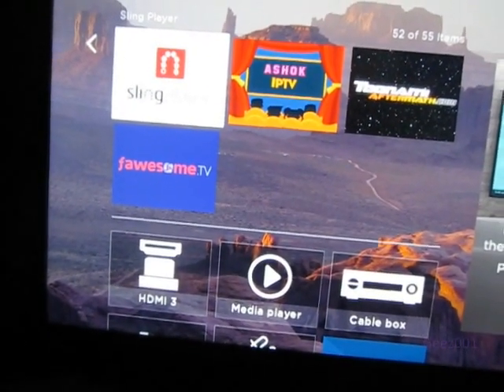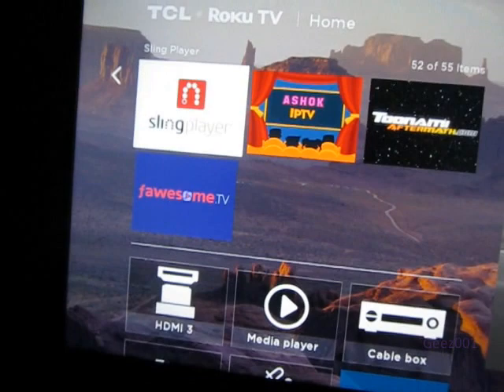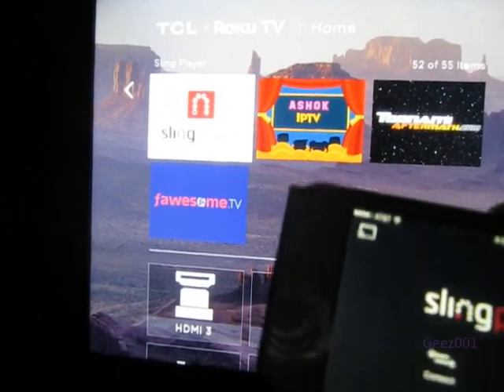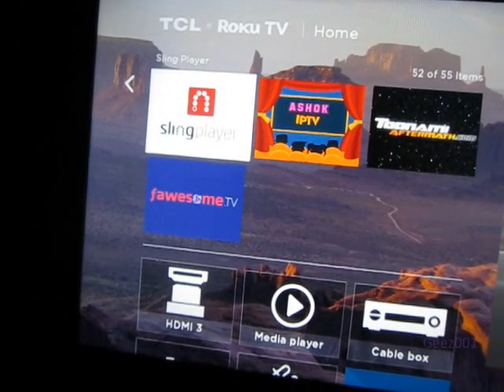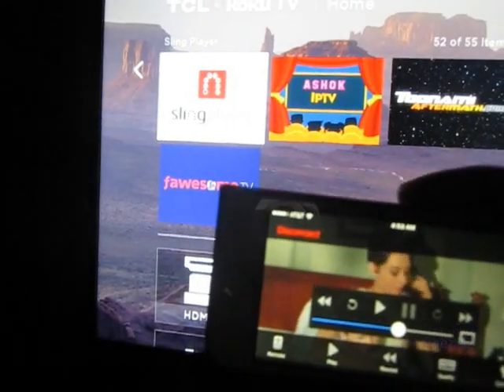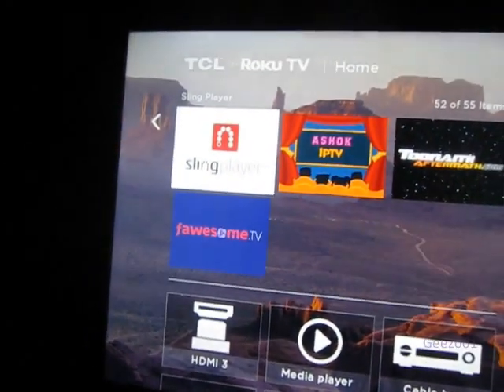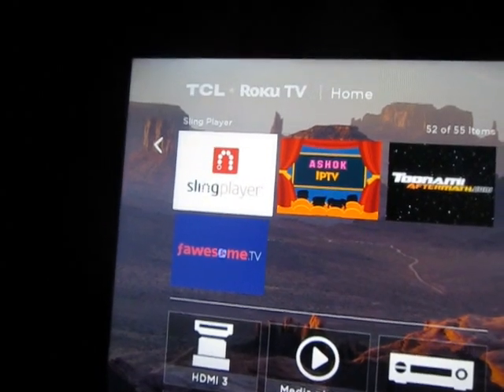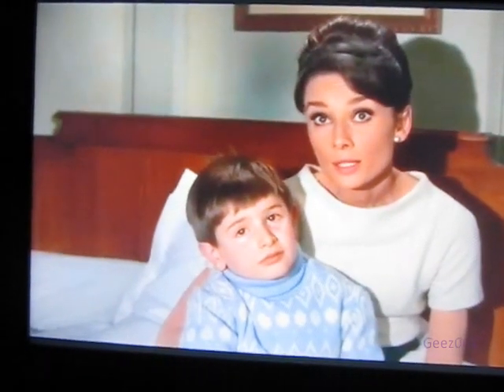↶╠BOX╣➬Techy Solution!! Kodi on Roku Channel? Yes!! 2 Ways w/⇩Links⇩ Cast Locally or Away From Home!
How to watch Kodi on roku? Check out how I stream Kodi on Roku. Get Kodi on ANY Roku/AppleTV/Chromecast/FireTV/IPhone /Android Tablet that works checkout my setup.  Today I show how you can watch Kodi on a Roku Channel.

You can visit a friend with ANY Roku/Apple TV/Chromecast and Cast your Kodi onto their streaming device and operate your Kodi on their TV with your Kodi Remote Control App.

**This streamed PC Demo can be picked up by 1 or or more Rokus simultaneously or from any IPhone/Android/Tablet/Roku/Chromecast/FireTV/ATV on your home wifi because your PC is now being streamed to your home wifi vs a single TV and any and all streaming device can pickup the stream 1 or all at the same time.

If you set up the Kodi remote control app like Sybu you can control it from any Roku on your home wifi. I have HowTos on all the streaming devices and how to connect to a PC stream.

You can cast your local Kodi PC to anyone's Roku, Chromecast or Apple TV using a Kodi remote control  with this setup. No need to jailbreak all your devices and all streaming devices would use the same VPN setup on the PC.

ALL the above listed devices can stream your Kodi PC on ANY Wifi and 4G Remotely and Locally. No jailbreaking or developer accounts needed.

Slingbox M1:

SlingBox M2:

USB to SlingBox Component In requirements:

Send Digital PC Signal to SlingBox and convert to Component for PCs with only VGA and 3.0 USB:

1)USB 3.0 to DP 4K Display Adapter

2)HDMI to Component Converter:

3)Displayport to HDMI cable

Flash Drive 64 GB Sandisk Extreme:
**Installed Windows and Kodi